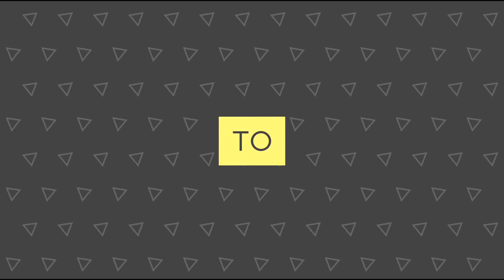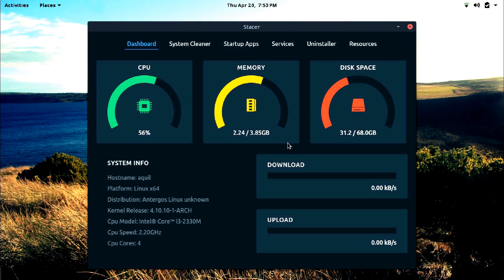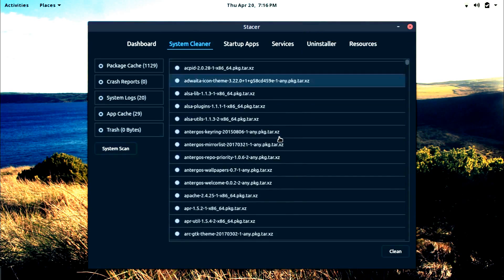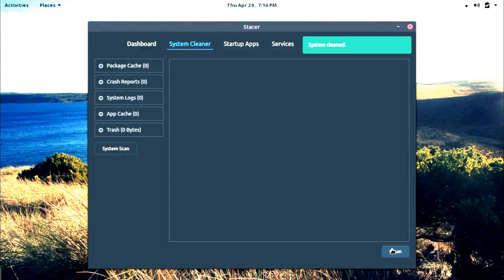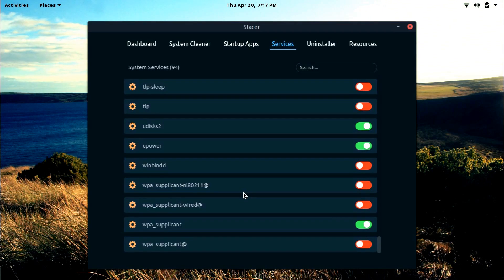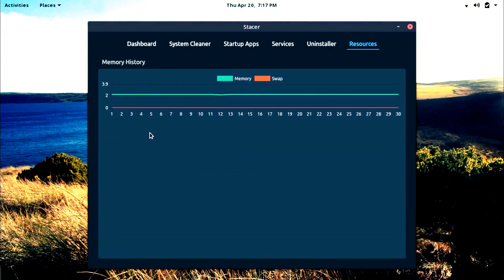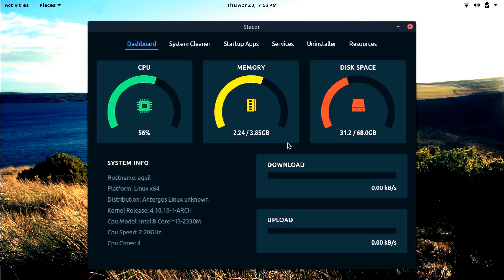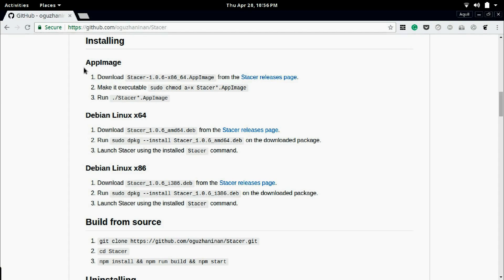Stacer: The best cleaner and system optimizer for Linux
Stacer is a new system care software for Desktop Linux. It can be considered something like CCleaner. But for Linux and with more functionality. It is safe to use and provides visible results.